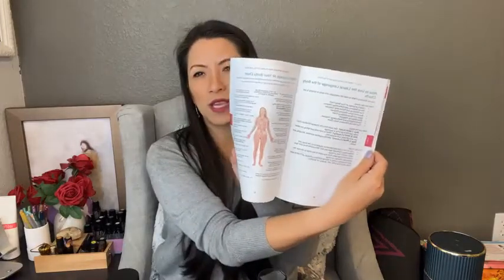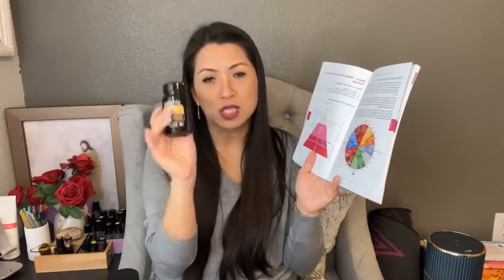Day #16 of 30-days Cleanse & Restore Challenge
Emotional healing.  Tips for more energy.

I enjoy awakening spiritually mature women to their divine potential and personal power, so that they can serve as God’s Earth Angels and experience fullness of joy.  Please join the movement.